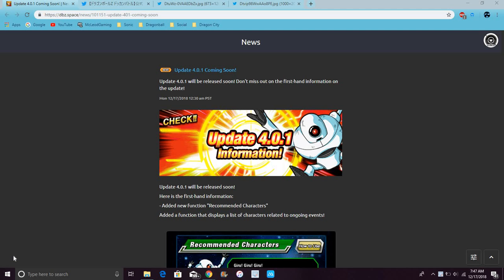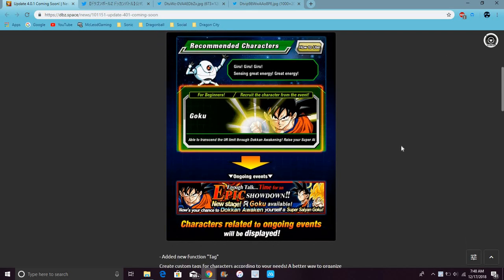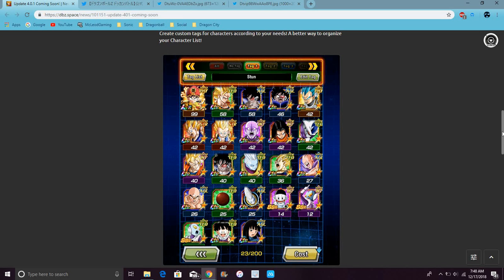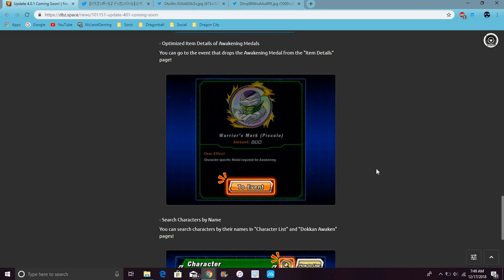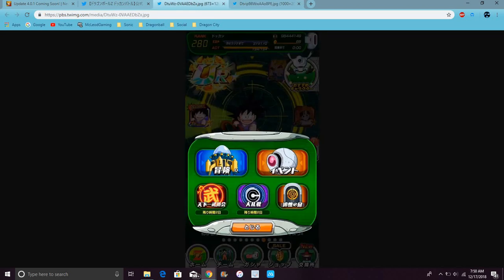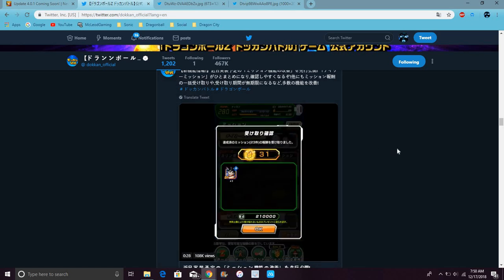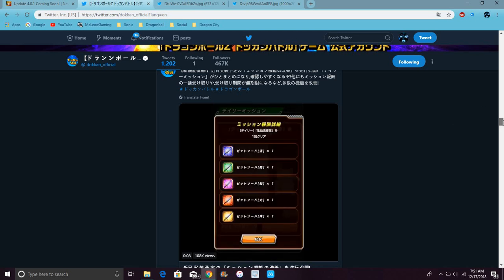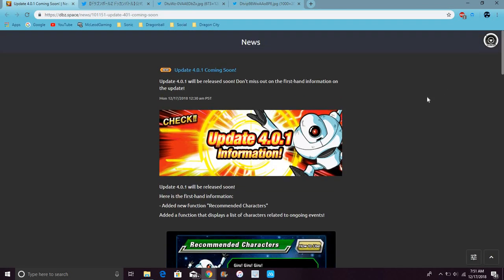4.0.1 Update Is Coming To Global Early DANG Bandai All Info DBZ Dokkan Battle